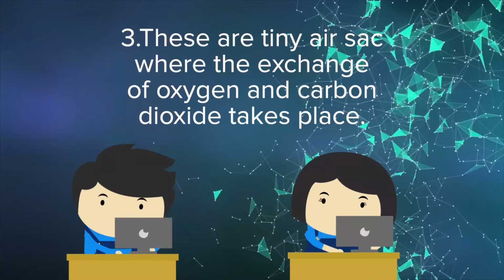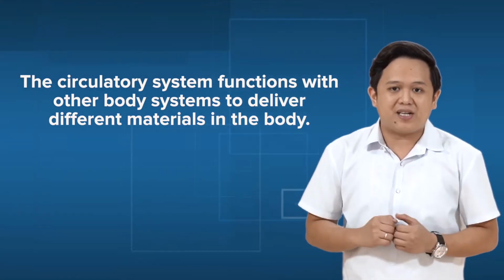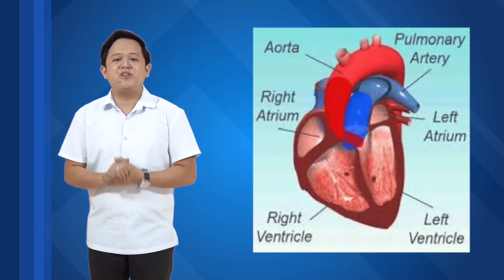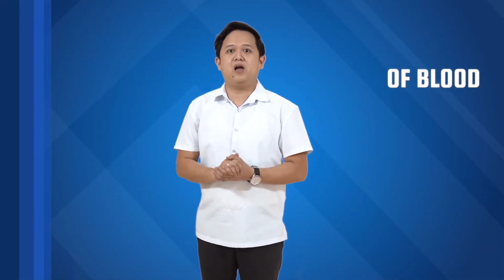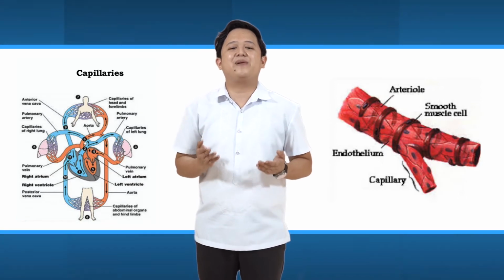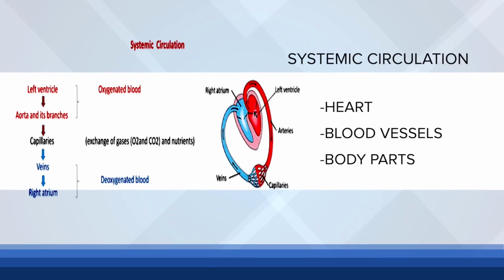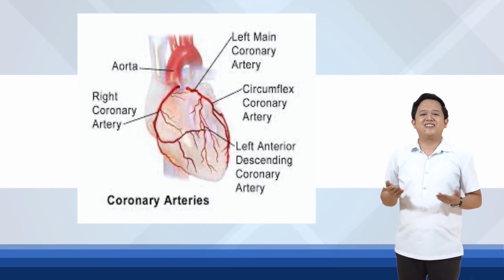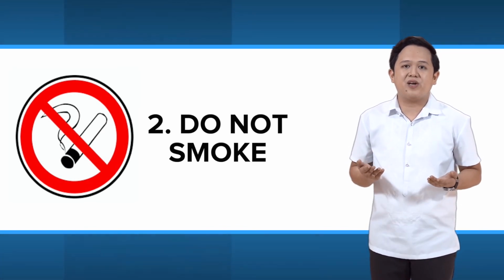Human Circulatory System | Crash Course Grade 9 Science - DepEd TV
Here's a crash course of how the Human  Circulatory System works.

The circulatory system, also called the cardiovascular system or the vascular system, is an organ system that permits blood to circulate and transport nutrients (such as amino acids and electrolytes), oxygen, carbon dioxide, hormones, and blood cells to and from the cells in the body to provide nourishment and help in fighting diseases, stabilize temperature and pH, and maintain homeostasis.

Special thanks to:
Sir Jonathan Padama for the video editing, Maam Jenifer Mangali for the script validation and input and Sir Glen Mangali for the technical and great ideas to finish this video.